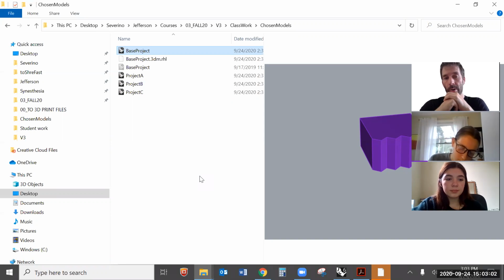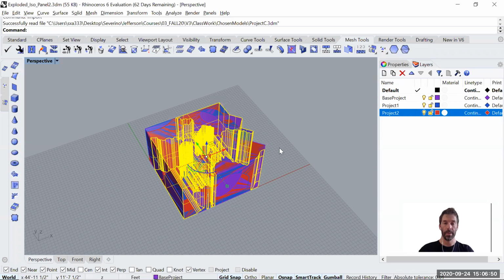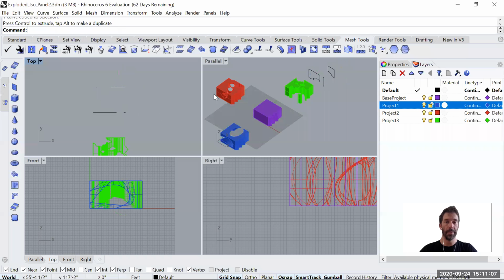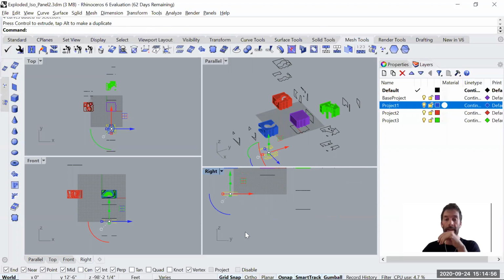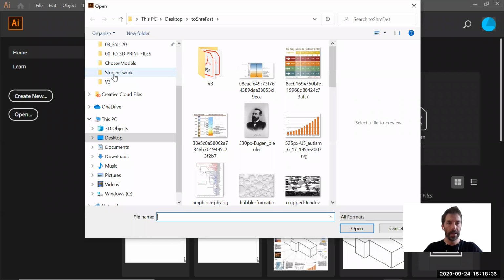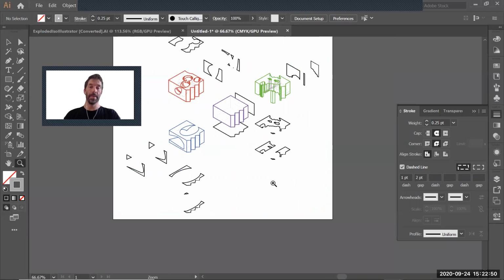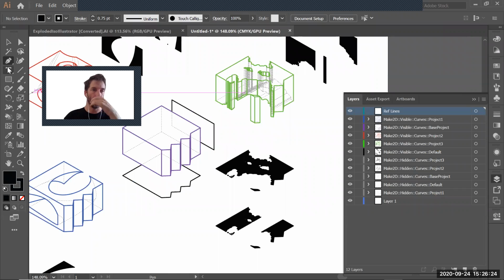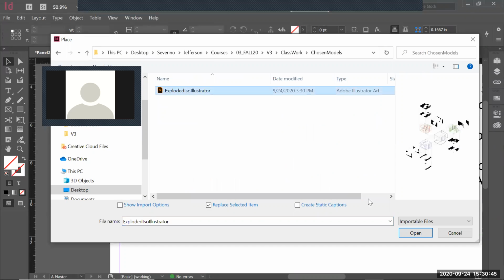09242020_Phase 2_Rhino Exploded Diagram